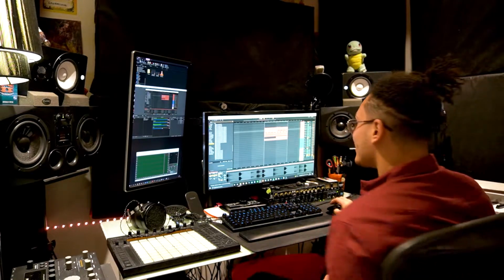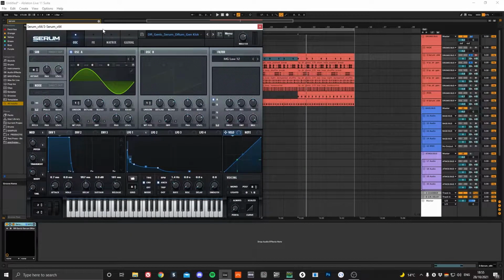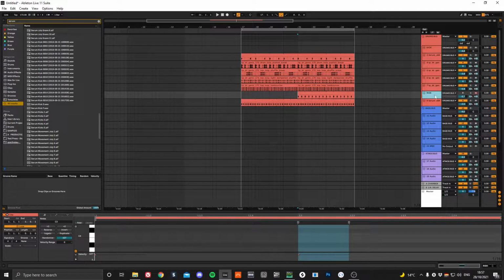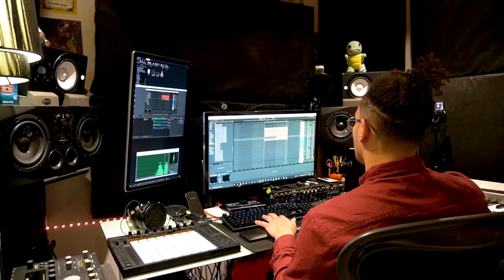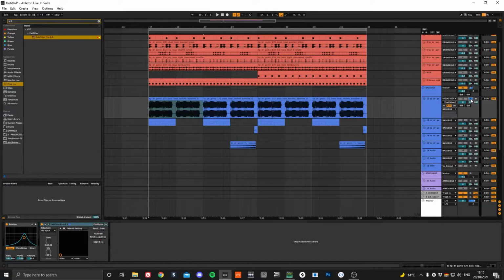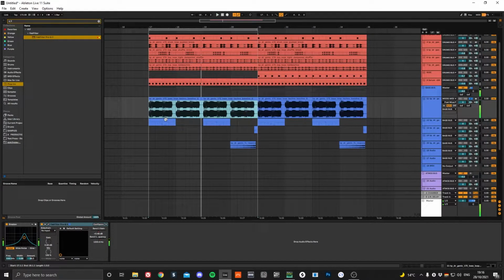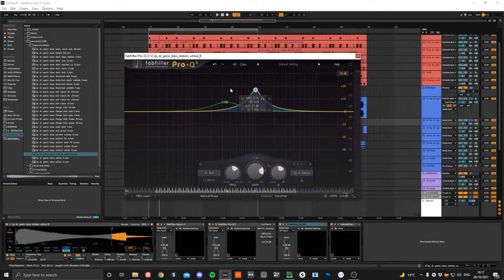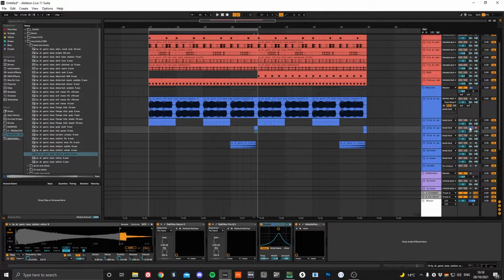How To Make Drum and Bass in Ableton w/ GENIC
Test Press proudly presents a collaboration with Dispatch Recordings and one of their newest artists, 'Genic'.

Having already debuted on the Dispatch Recordings imprint, Genic released their most significant project on the label yet, 'Rough Nights LP'. The likes of DJ Hype, Doc Scott, NOISIA, Rene LaVice and Ant TC1 (Dispatch's label head) have been spinning Genic's records throughout their quick ascent.

Genic's approach to creating these samples uses the techniques they learned throughout writing their album.

Genic: "We like to keep our samples quite raw to experiment further with them whilst writing new tunes. We feel that samples are good for getting down quick musical ideas, but we love to develop them further in future sessions by processing with FX and other production techniques. So each track we create is like a journey, where the end product may be musically and rhythmically similar to the initial idea but will develop tonally over time."